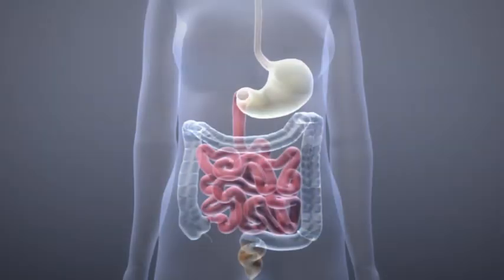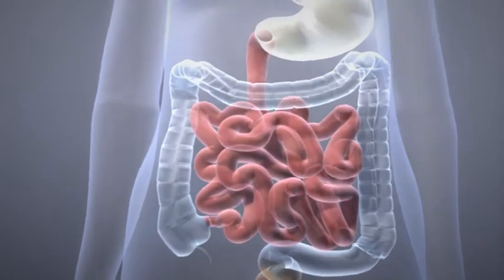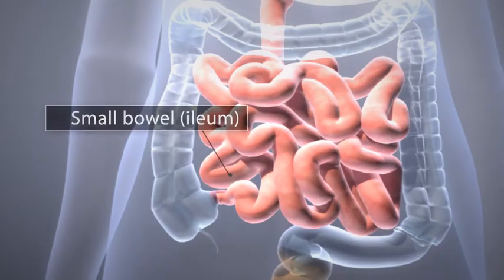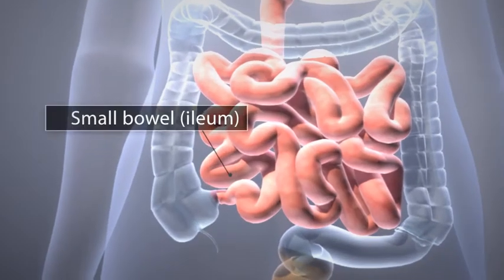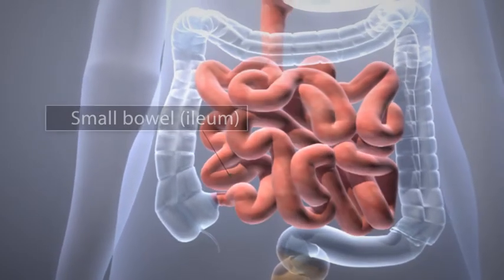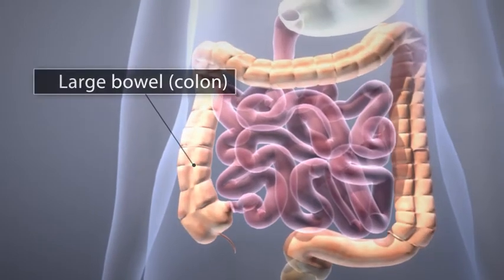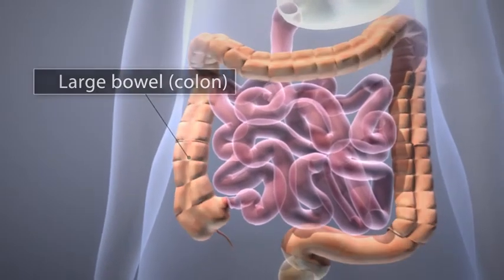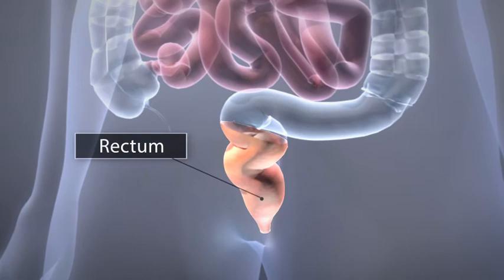What is an Ileostomy? | Salts Healthcare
Here we explain what an End and a Loop Ileostomy are and how an Ileostomy is formed.